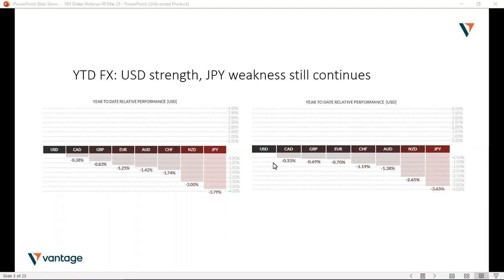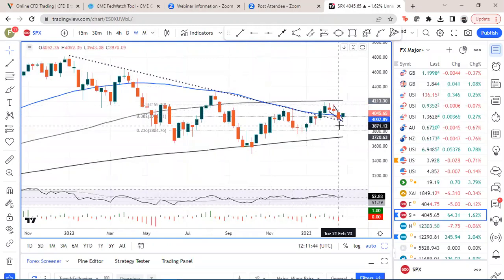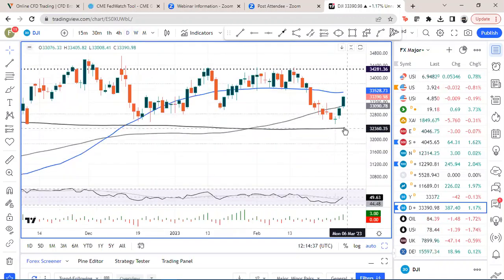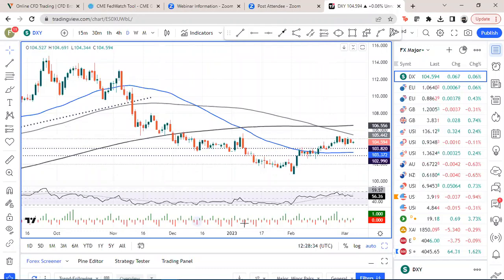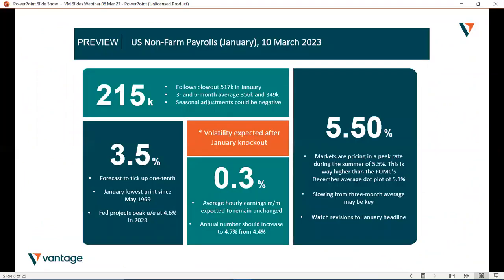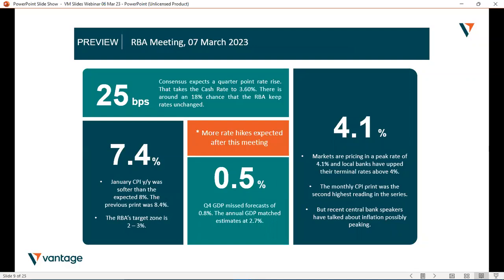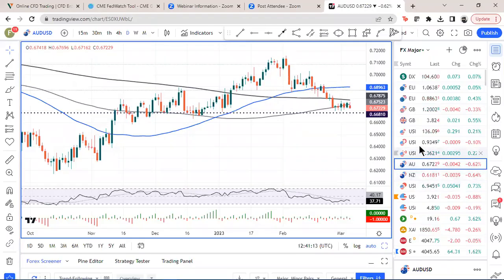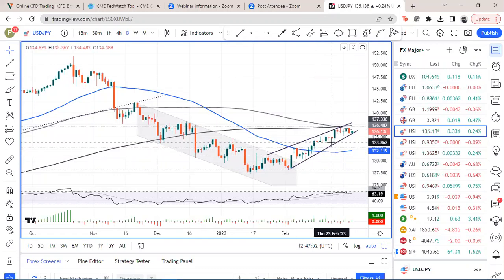Webinar | 6 March 2023 - Market Outlook: Trends, Events, Set-ups